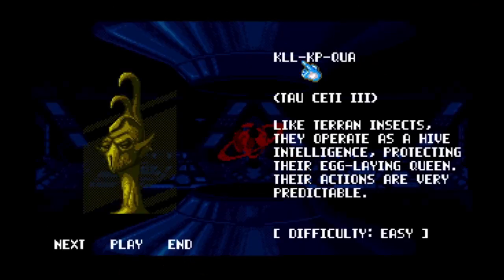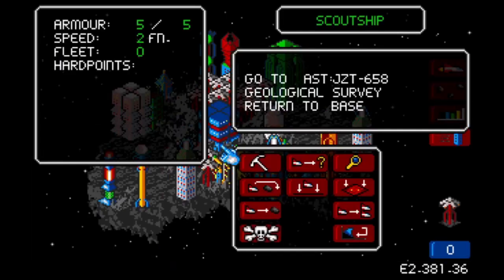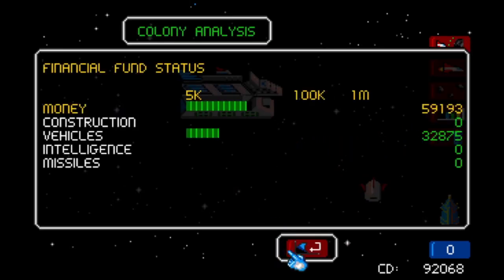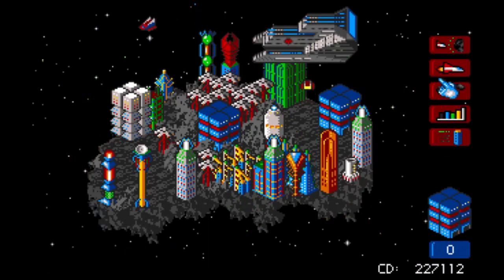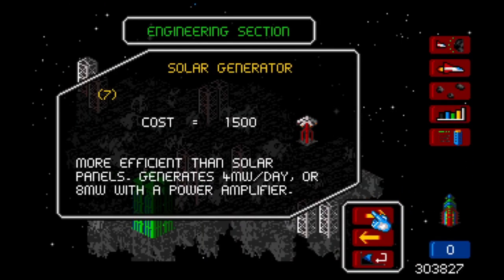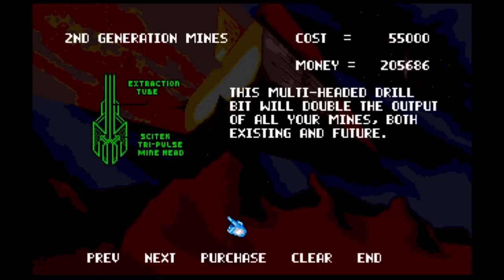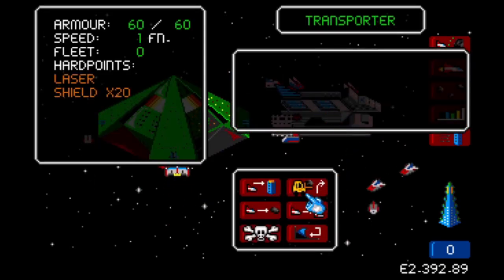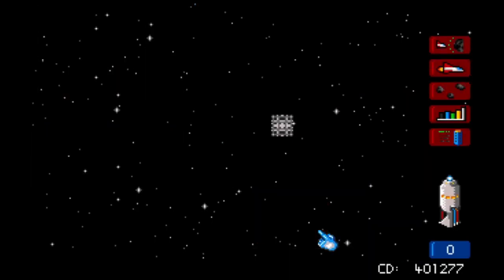Let's Play K240 2: Worm Food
The next enemy is the Ore Eaters - giant worms who live in asteroids and eat ore to survive.

Their main gimmick is that if you colonize an asteroid that previously had an ore eater colony, it explodes.  This might have mattered if they built more than one colony.  They also have some special missiles.  One of them damages every building on a an asteroid - it looks like they got me with one of those at 45:54.  The other one auto-destroys a  single building and adds ore to the asteroid, which might explain the extra ore event at 46:30.  I think the idea behind that one is that they are intended to to follow it up with an attempt to take the asteroid for themselves.  Since they didn't do that, they just gave me free ore.

00:00 Hello Intertubers
00:50 Game starts
06:14 Free ships
12:20 First ore sale (84K)
15:40 Enemy scout spotted!
16:49 Jackpot!
19:58 Second ore sale (123K)
20:05 Enemy fleet attacks
21:17 Not the best idea ever
23:13 Attack!
28:07 Traxium found!
29:37 Space dock
32:57 Free ore!
34:30 Ore sale (100K)
34:48 Insecurity!
36:40 Missiles!
41:27 Free Ore!
42:34 Ore sale (142K)
45:21 Missiles! (Again)
46:30 Free Ore!
48:25 Missiles, how do they work?
52:50 Ore sale (677K!!!)
57:05 Missiles (my turn)
1:10:45 Fleet attack!

New Techs used:

Gravity Nullifier: Prevents asteroid movement in a large radius.  Very helpful for avoiding collisions.
Solar matrix: The toughest and most space-efficient power generator.  Also comes with a turret-on-top variant, which is nice because this turret doesn't use power to fire.
Power amplifier: Doubles output of all solar power buildings.
Improved sensors: Ats a a free sensor array on eery asteroid
Seismic Penetrator: Mines the rare and valuable Traxium and Nexos ores.
Shield X50: adds 50 HP to a ship.
Asteroid Tracker: Shows movement speed and direction of all asteroids in the space view.
Building Armour: doubles building HP.  This is not retroactive, although if you also get a repair facility, it will slowly repair old buildings up to the new maximum HP.